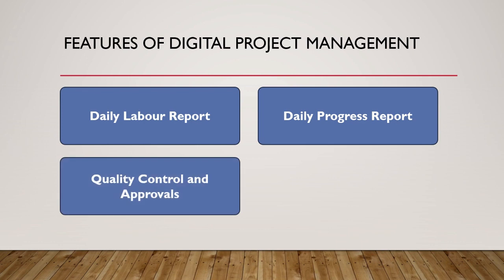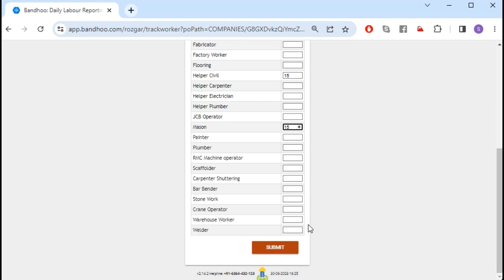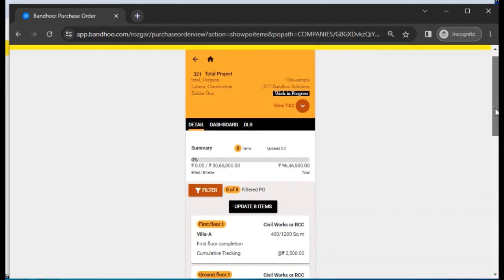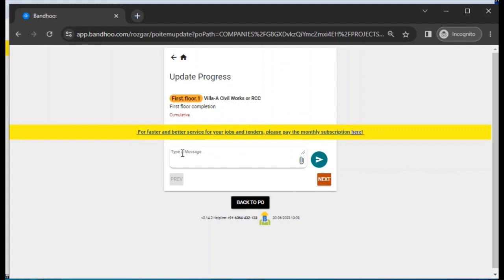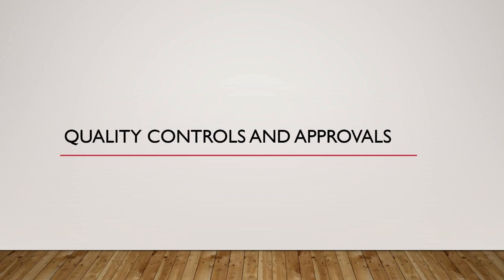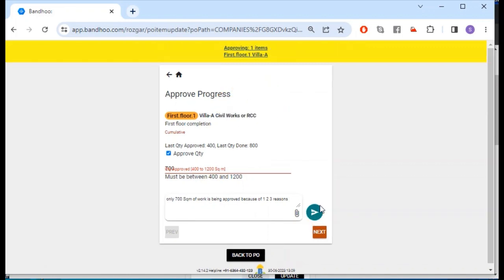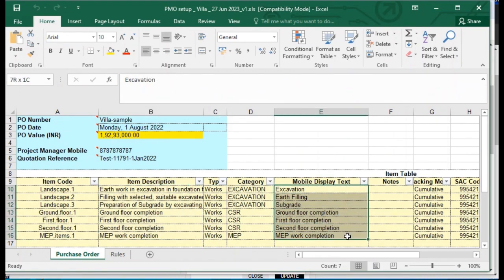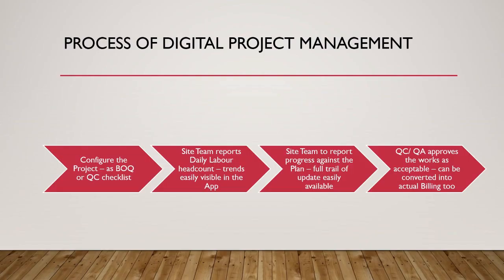Digital Project Management in Construction - Progress, Quality Checks, Approvals, ALL-IN-ONE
This video shows you how Bandhoo's App can be used for digital managing all aspects of any Construction Project. The project could be Group-housing, Commercial Office, Mall, Bridges and flyovers, Solar Plants, Industrial warehousing, Factories, Apartment Interiors, Unit Handovers to Customers.

With a mobile-first approach that uses WhatsApp style messaging interface, your teams will find it extremely convenient and easy to use.